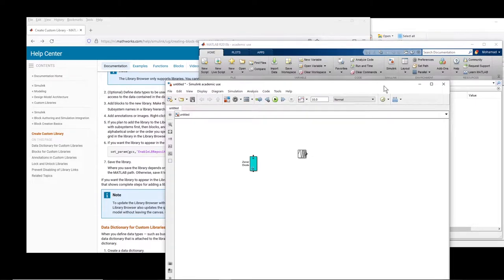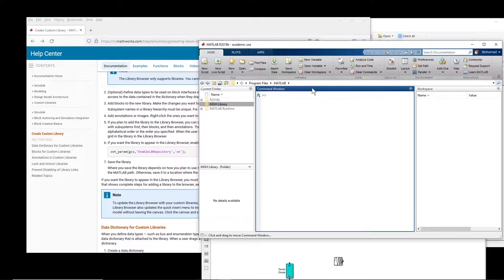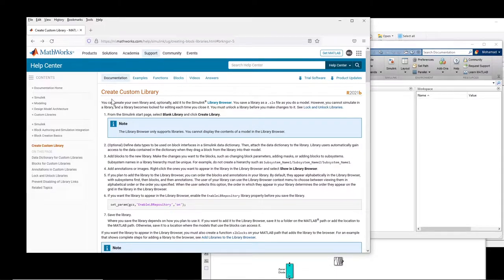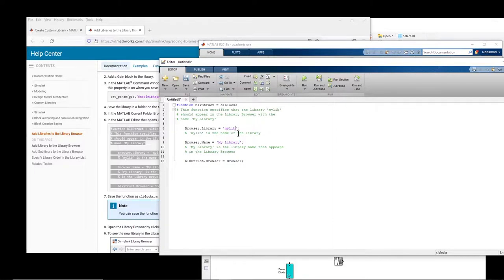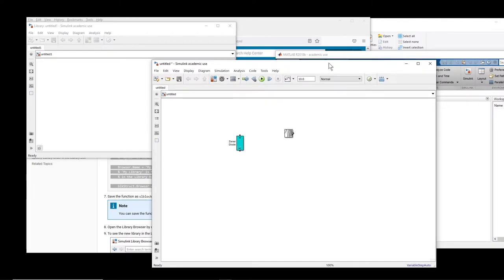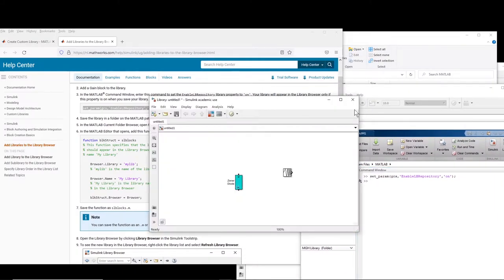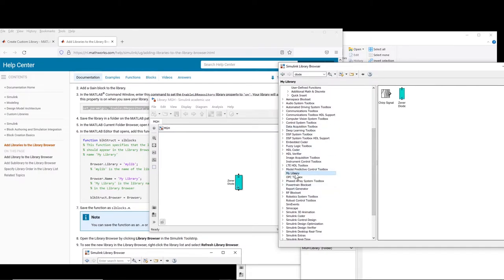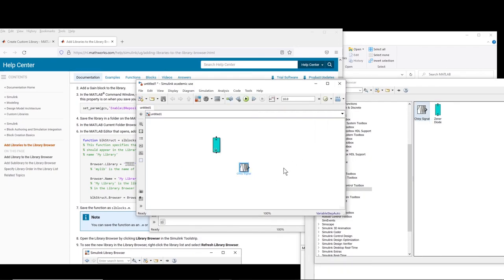How to add your own library in MATLAB Simulink Library Browser ( Create Custom Library )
I show you how to create a custom library in MATLAB Simulink.
I wanted to make a video and explain my single Mosfet solid state Tesla coil. In that, I have used an adjustable voltage controller so i thought i must first make a video and explain that part. when i wanted to make a video for that I thought it is better if i model it in MTLAB Simulink, then i realized that some of the components do not exist in the Simulink library. I then decided to make a video how to model those components. But then i needed to add them into the library so that i can always use them, so here we go with the idea of this video and why i made it. Life has so much twist in. The way my brain works almost prevent me from making any video since everything i want to make tens of other things come out it.

Finance: N=34
subs=913
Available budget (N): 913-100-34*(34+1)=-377